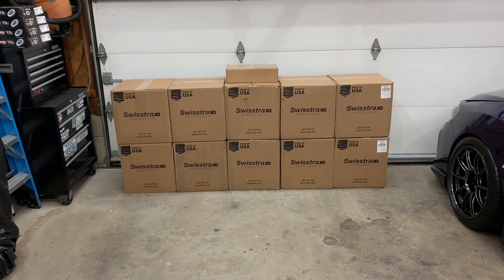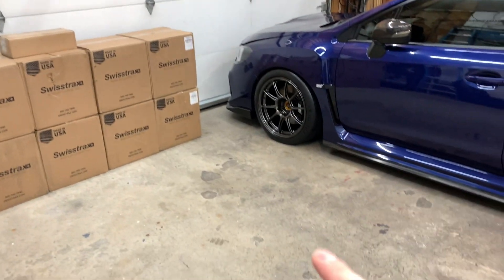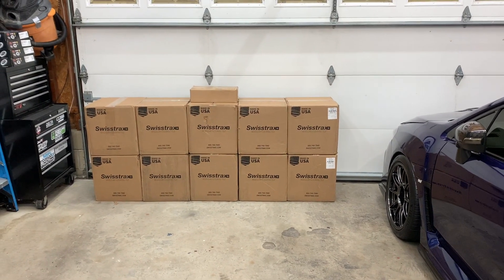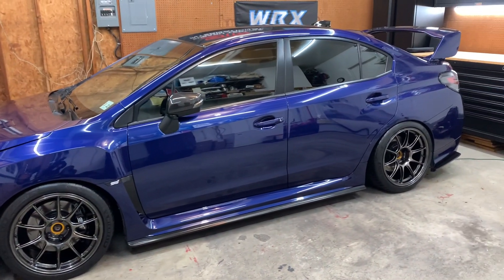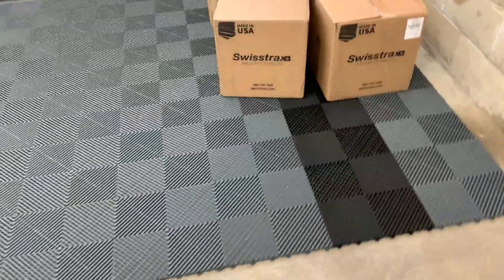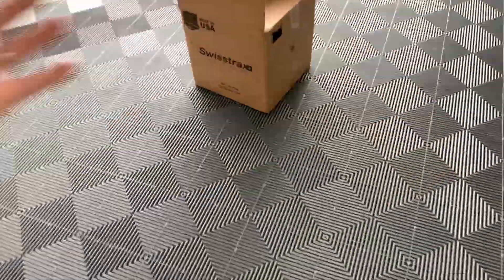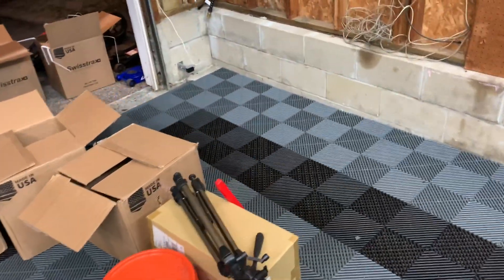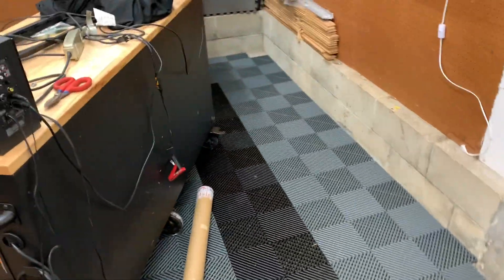Installing Swisstrax in my Garage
Product Links!

Car Stuff:
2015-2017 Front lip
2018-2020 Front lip